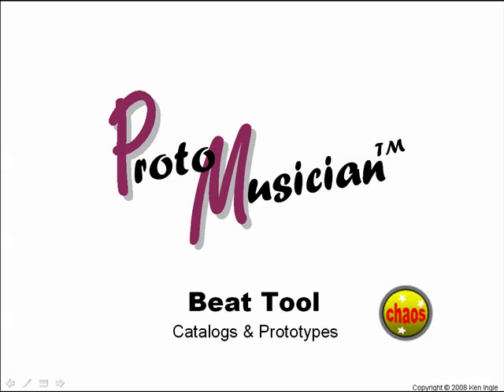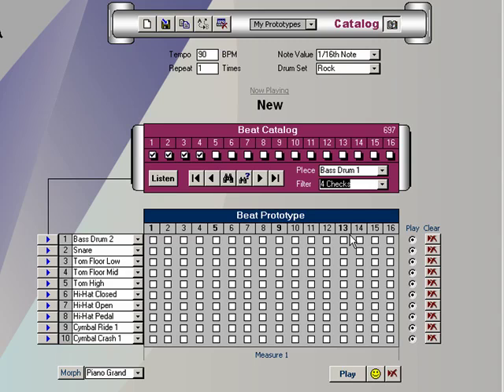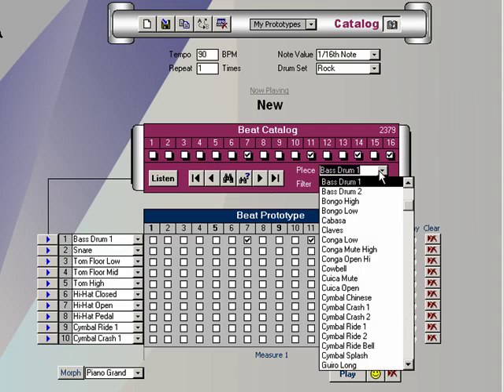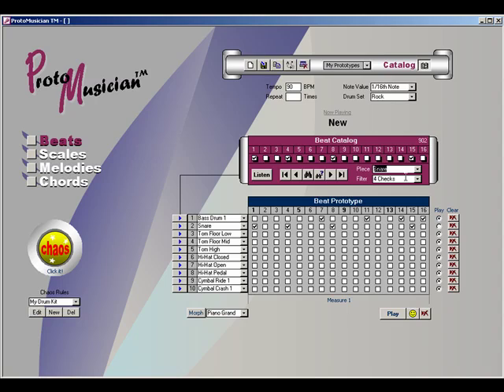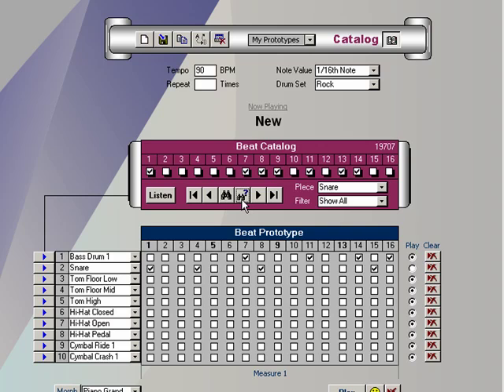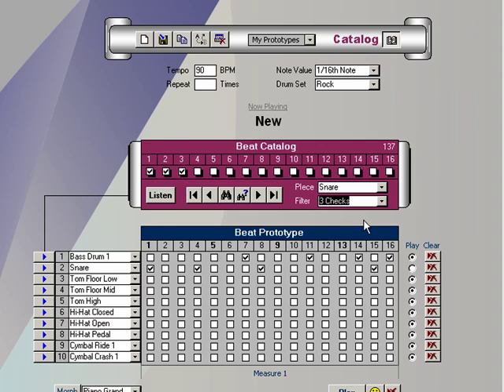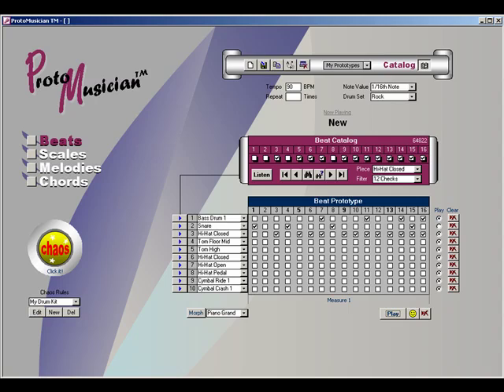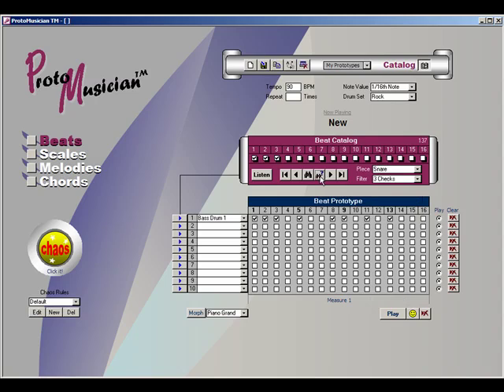How to Use Beat Catalog and Prototypes (ProtoMusician)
In this demo, I explain two core features of ProtoMusician: the Beat Catalog and Prototypes.

You’ll see how the beat catalog works, how to browse and filter thousands of drum patterns, and how those patterns are combined into prototypes to create complete drum beats.  I walk through building prototypes step by step using bass drum, snare, and hi-hat patterns, then demonstrate playback options like tempo control, repeats, continuous play, and drum set changes.

This video is focused on understanding the system itself—how patterns are organized, how different combinations affect the feel of a beat, and how ProtoMusician can be used as both a creative tool and a learning aid. If you’re interested in drum programming, beat structure, or exploring rhythm patterns in a structured way, this demo provides a solid foundation.

⬇️ If you’re new to ProtoMusician, its a DIY MIDI music-creation app I’m building from scratch that generates song ideas from beats, scales, melodies, and chords. Click the link below for a quick tour of how it works, plus a link to download and try it yourself.

CHAPTER TIMESTAMPS
0:15 What Are Beat Catalogs and Prototypes in ProtoMusician
0:30 Browsing the ProtoMusician Beat Catalog
1:10 Building Drum Beat Prototypes from Catalog Patterns
3:10 Filtering Beat Patterns by Hit Count

MORE ABOUT THE CHANNEL
I’m an independent songwriter, multi-instrumentalist, and music hobbyist. I created the ProtoMusician app to help break through creativity barriers and explore new musical patterns.  I will also start sharing my songwriting journey on the channel, give updates from song contests I’ve entered, and discuss other music-related topics.